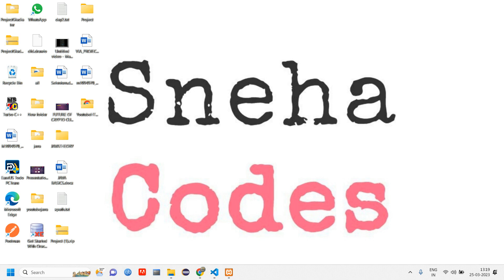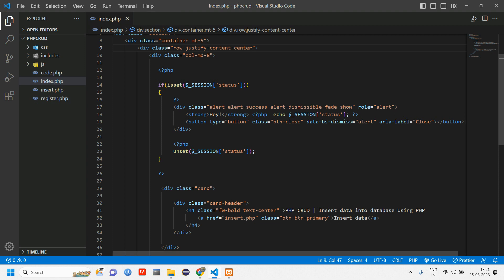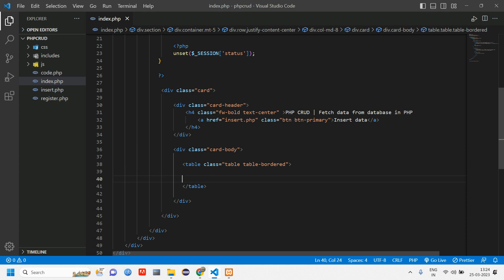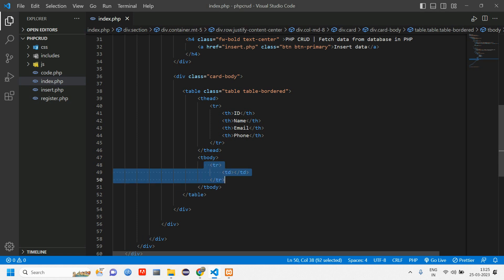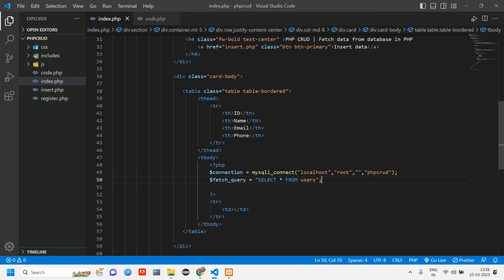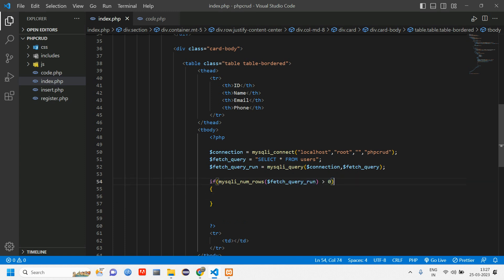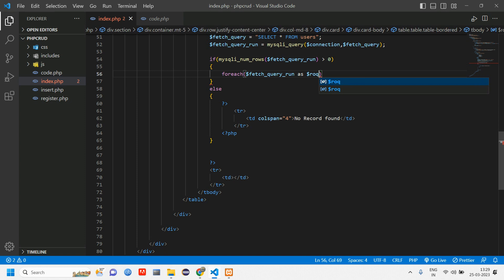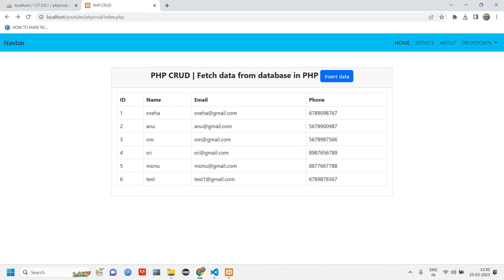PHP CRUD PART - 2 | How to Fetch / Retrieve data from database in PHP MySQL | PHP 2023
In this video you will learn how to fetch data from the database in PHP, using MySQL database.